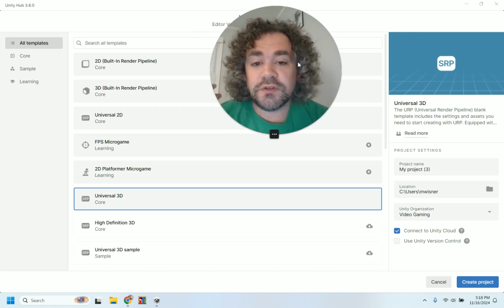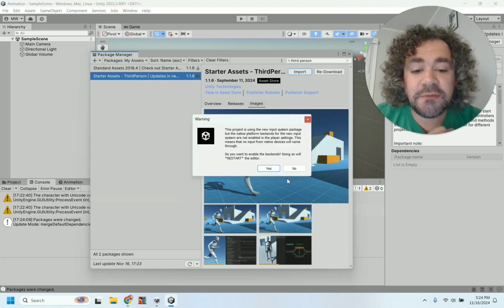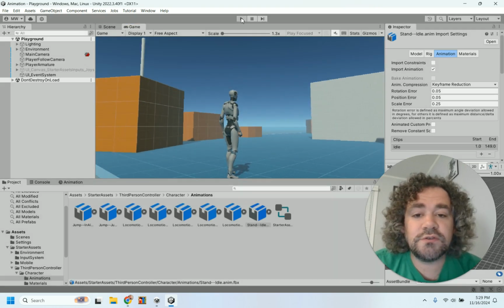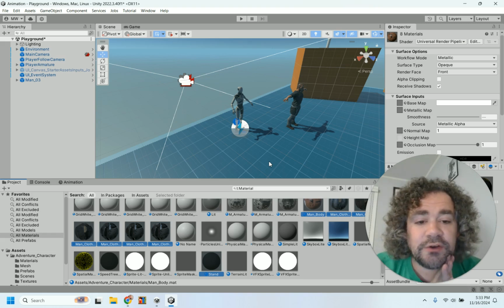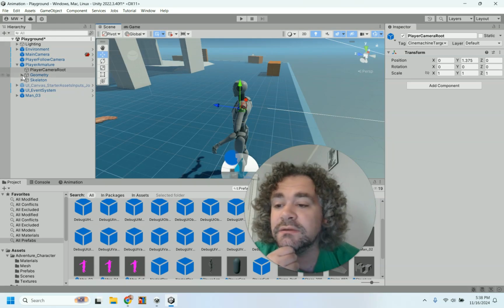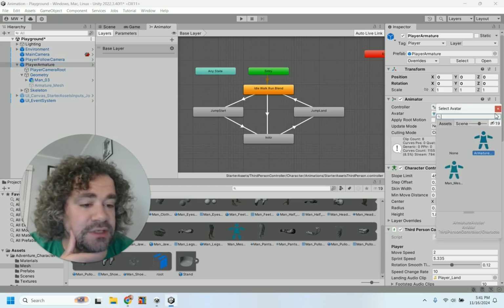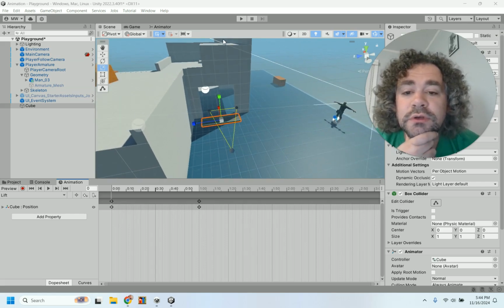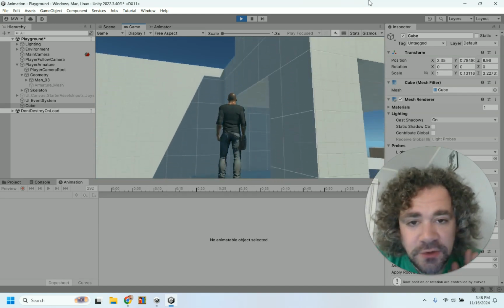Lesson 13 Using Animation in Gameplay to Animate Character or Objects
In this video, I guide you through using Unity's third person controller to have an animated player. I will also show you how you can use animation to easily create game dynamics like moving platforms.